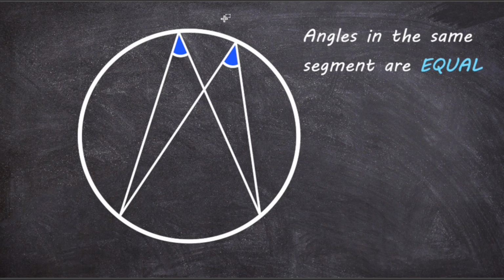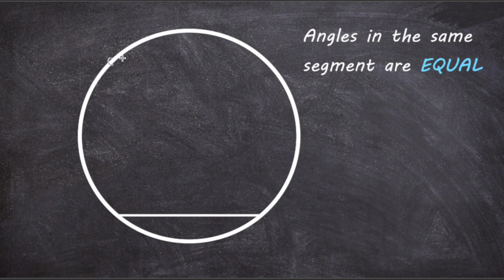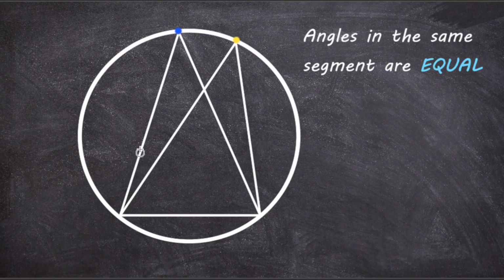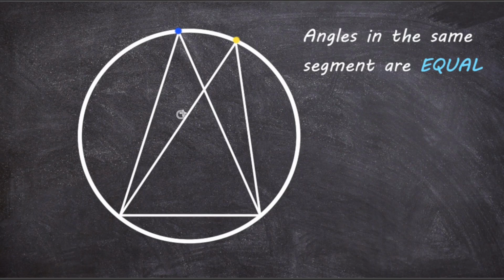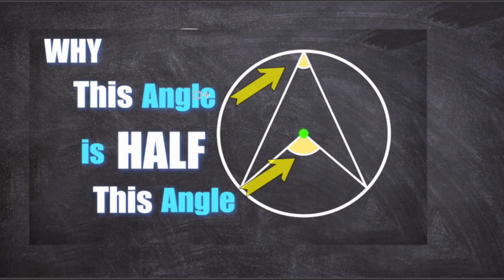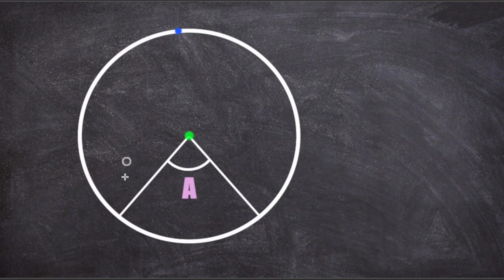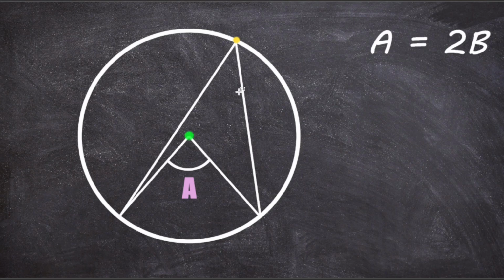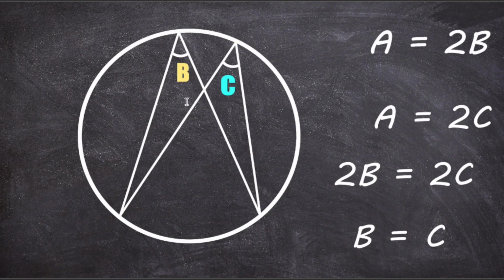WHY Angles In The Same Segment Are Equal (An Easy PROOF)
In this video we prove that the angles in the same segment (angles A and B ) must have the same value.

This proof is based on another circle theorem: The angle At the Center of a circle is Double the angle at the Edge of the circle - proof of this theorem in the below video

Chapters:
0:00 - Intro: The meaning of angles in the same segment
2:24 - The method for proving the theorem
3:07 - creating a reference angle
3:26 - creating the first 'segment' angle (and getting its value)
3:58 - creating the second 'segment' angle (and getting its value)